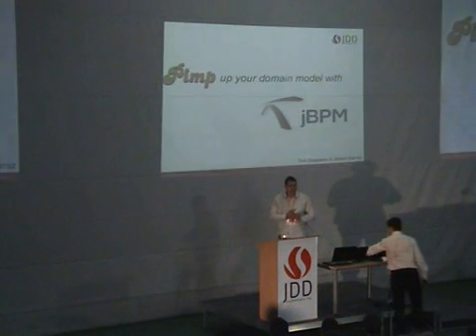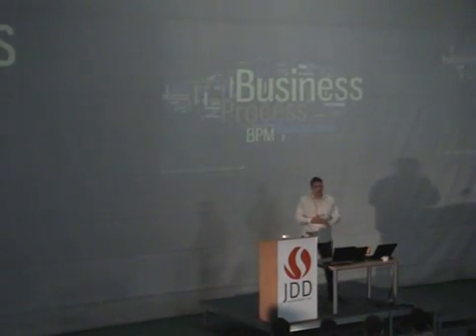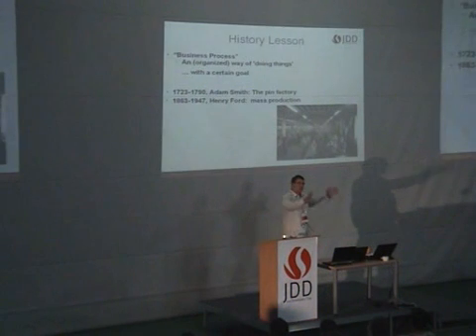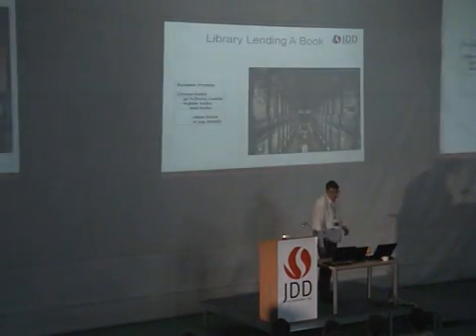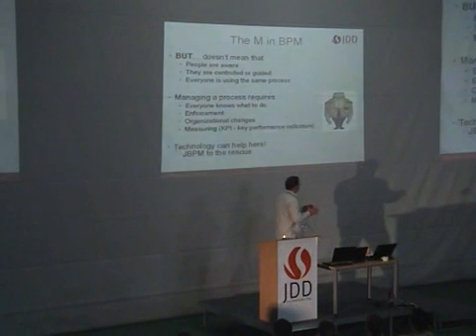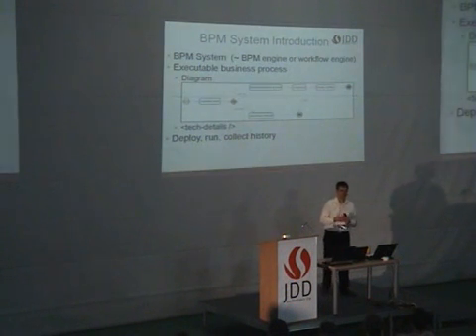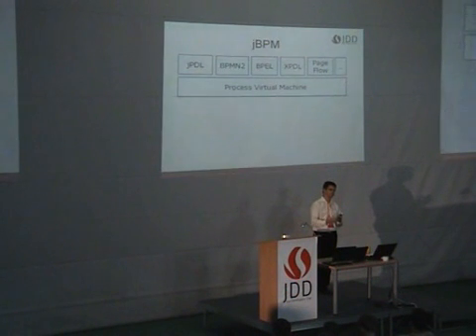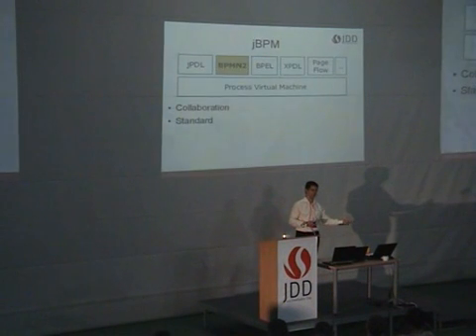JDD09 Tom Baeyens and Joram Barrez PART 1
Tom Baeyens and Joram Barrez presentation "Pimp up your domain model with jBPM" at JDD09 - the biggest Java conference in Poland.